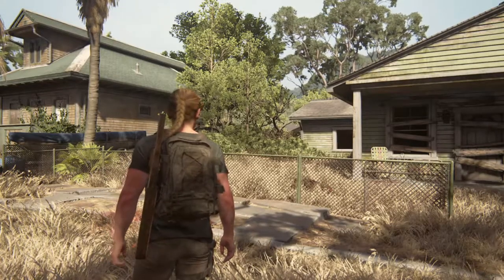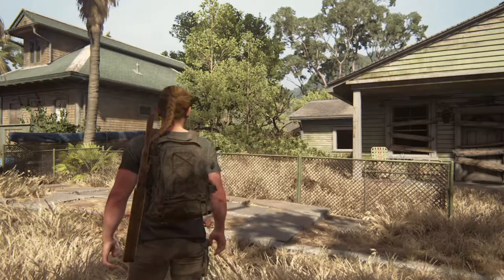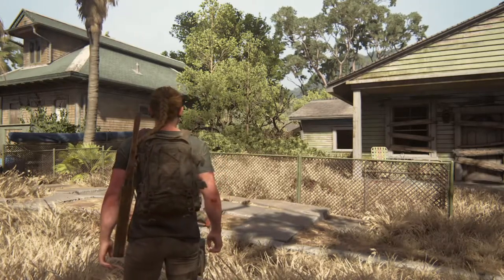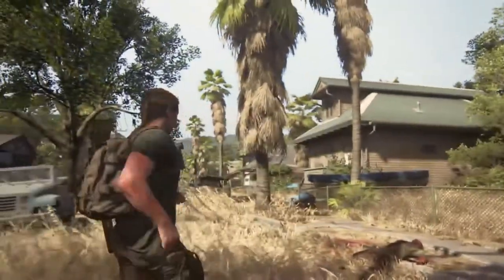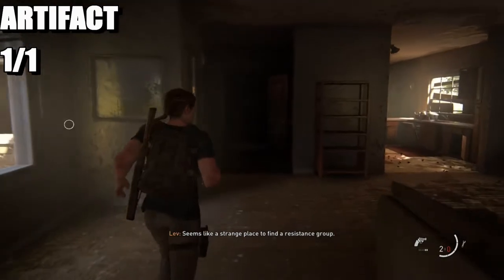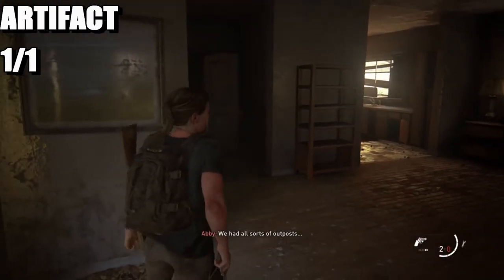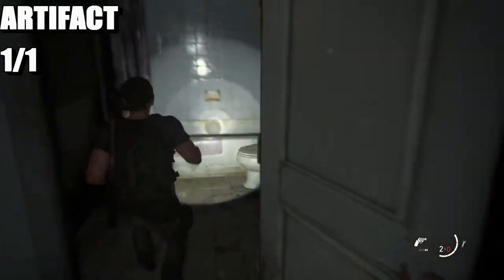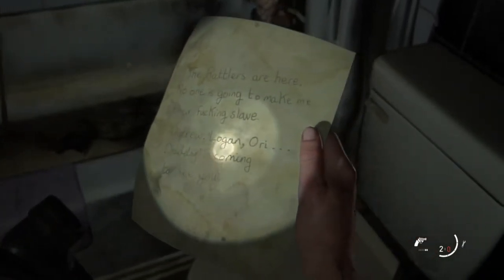The Last of Us 2 - 2425 Constance All Collectibles Locations (TLOU2 COLLECTIBLES IN 2425 CONSTANCE)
The Last of Us Part 2 has 286 collectibles in the game, this is all the locations in chapter 42 and this is called 2425 Constance.